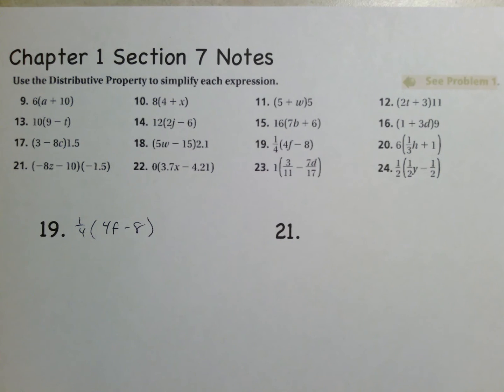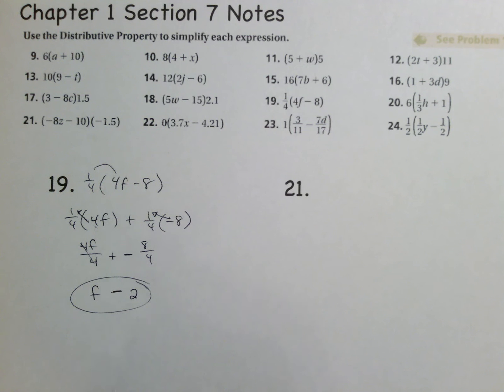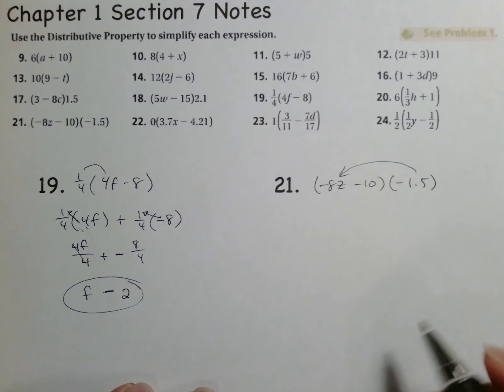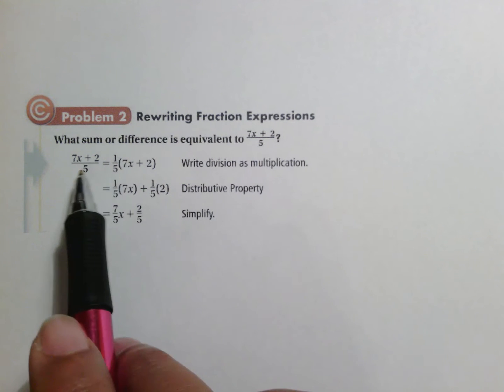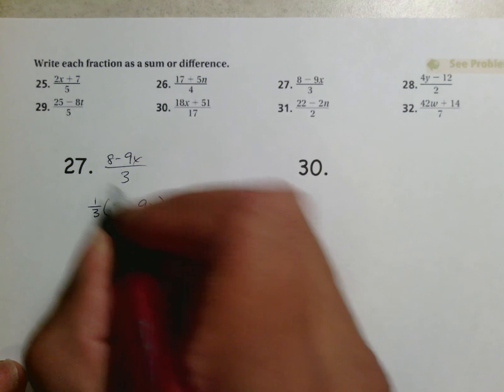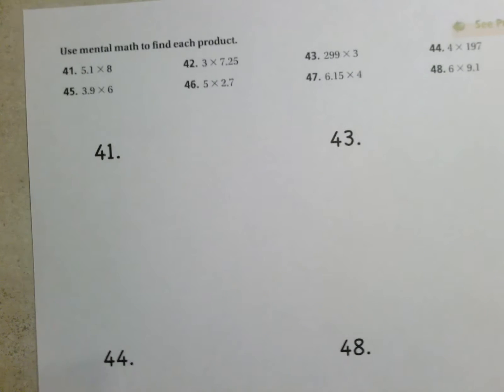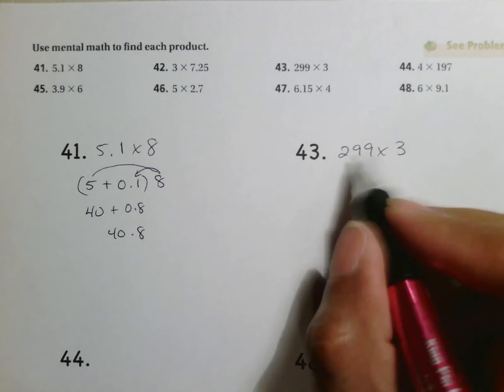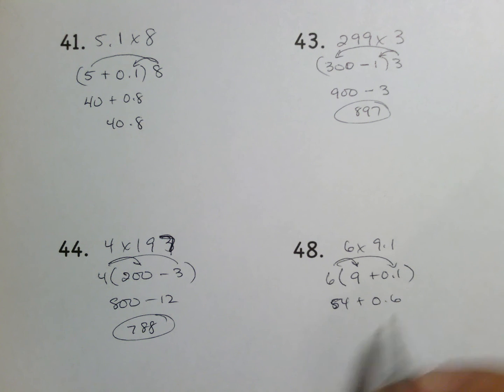SSHSMATH - Ch 1 Sect 7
Focus lesson for chapter 1 section 7.